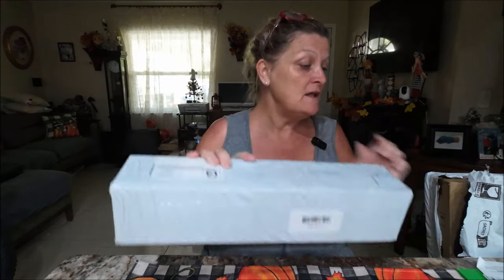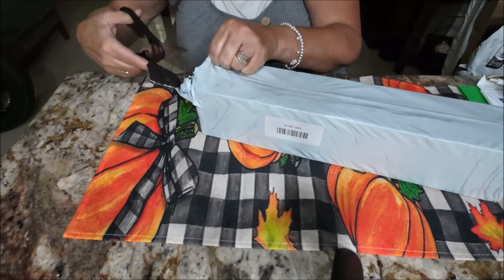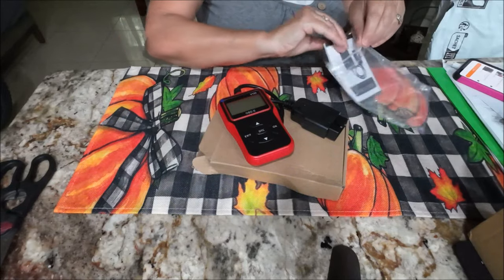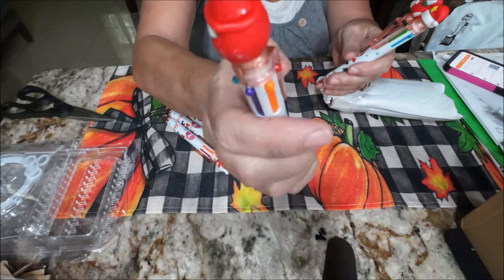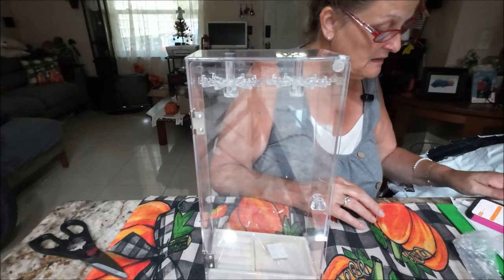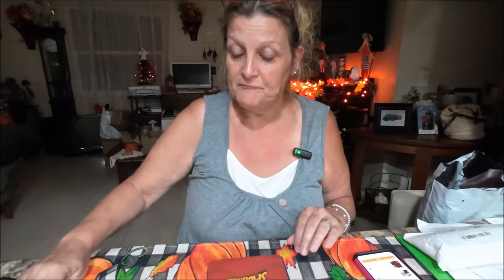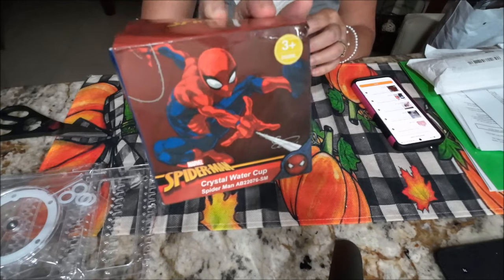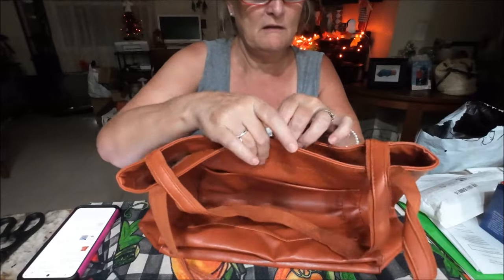Temu Items That I Liked And Some I did Not Like